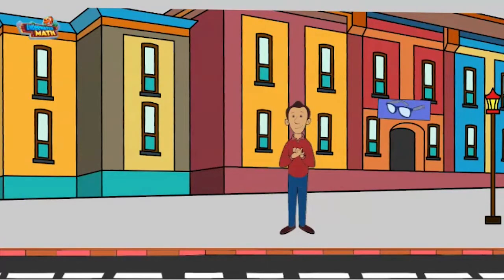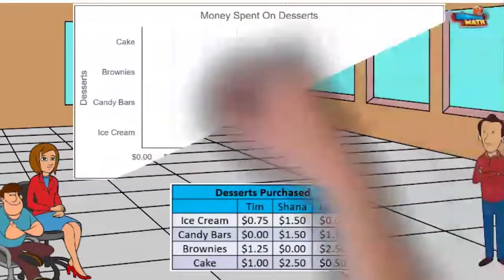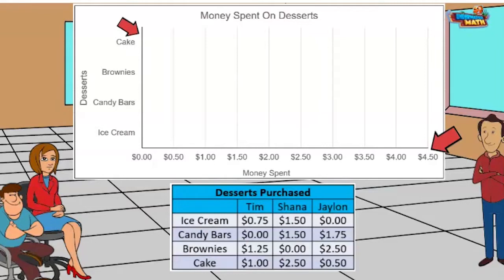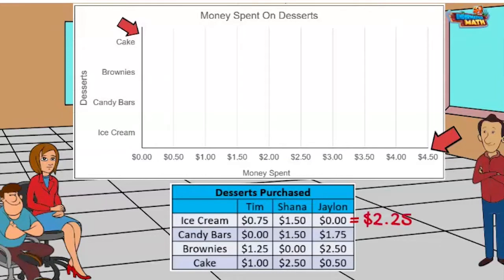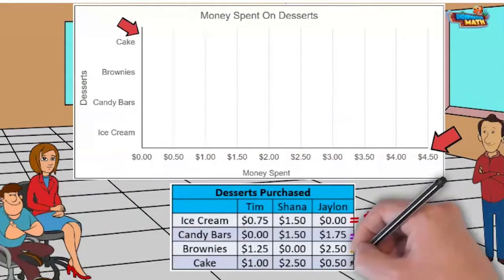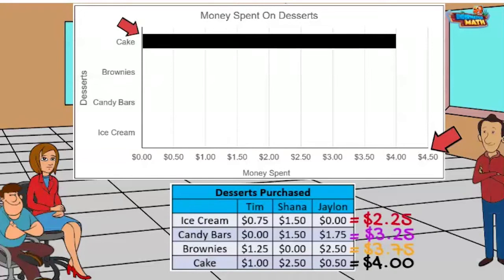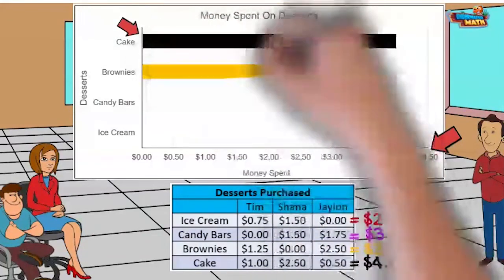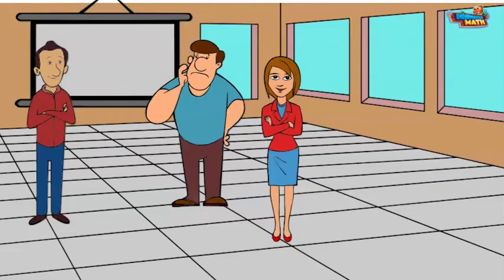Represent Data on a Bar Graph - 5th Grade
Underwater Math provides engaging learning solutions for students. This video helps students represent data with bar graphs . Great for 5th grade math students. TEKS 5.9.A.